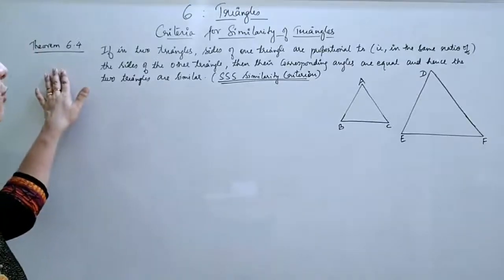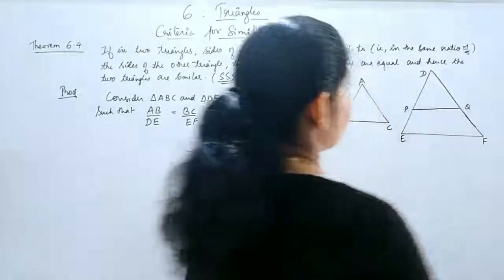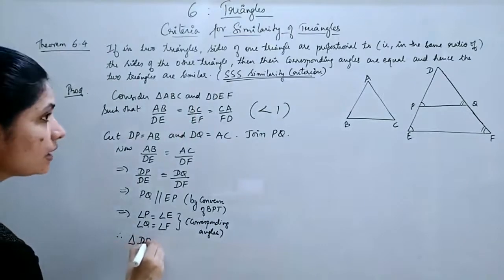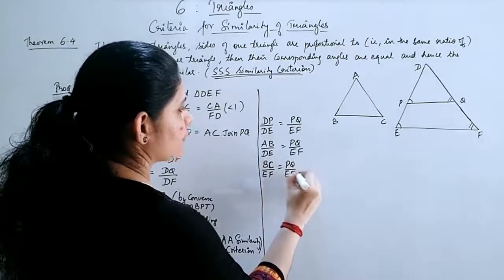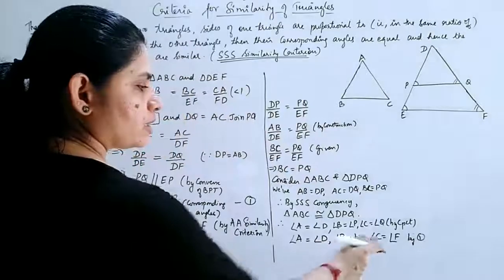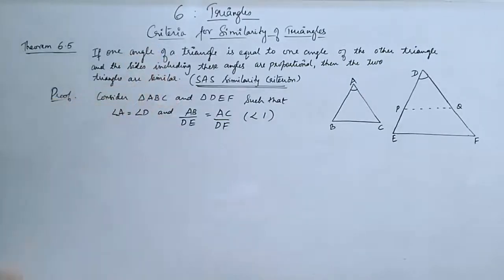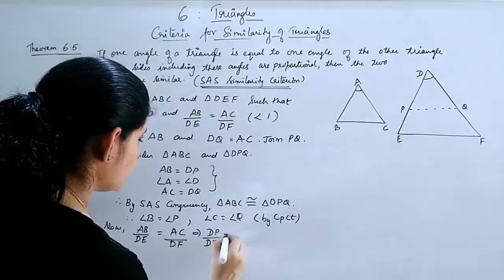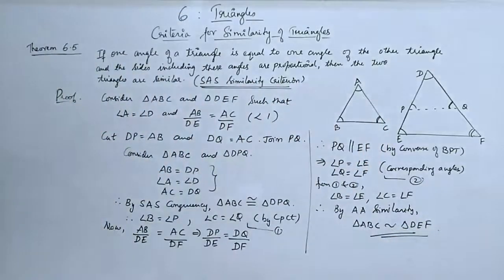Math, Class X, Chapter 6,Triangles,Theorem 6.4 & 6.5 , SSS and SAS Similarity Criterion, Part-3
Math, Class X, Chapter 6,Triangles,Theorem 6.4- SSS Similarity Criterion, Theorem 6.5- SAS Similarity Criterion with proofs, Part 3